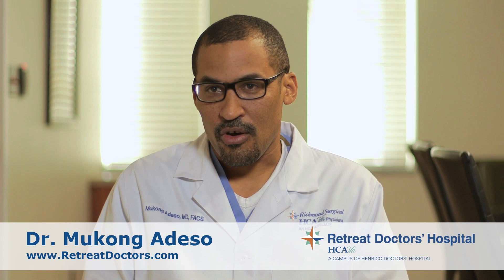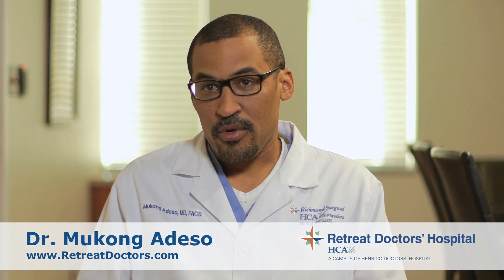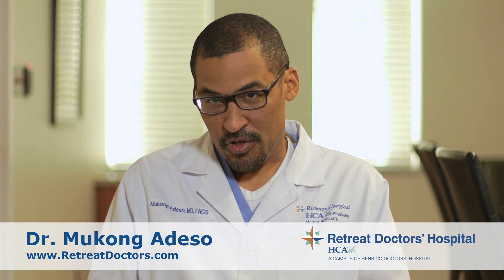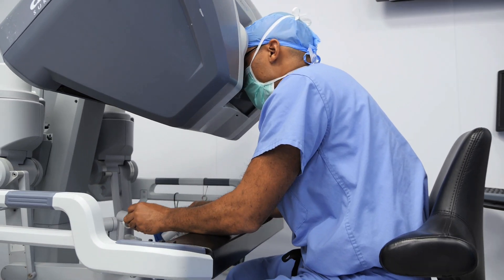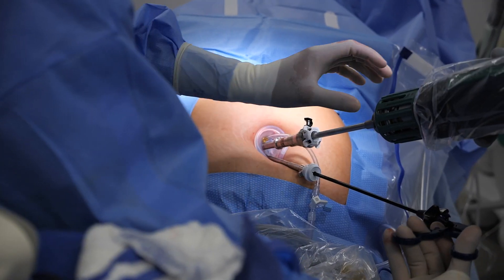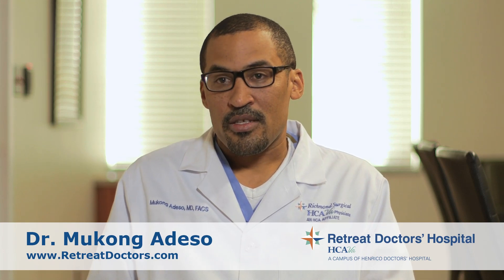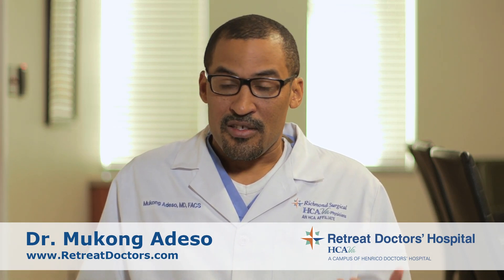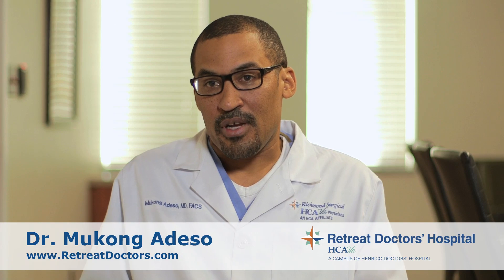Single Site Gallbladder Surgery - Retreat Doctors' Hospital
Dr. Mukong Adeso, general surgeon with Richmond Surgical and Henrico, Parham and Retreat Doctors' Hospitals talks about single site gallbladder surgery and how this minimally invasive procedure benefits patients. For more information about robotic surgery at Retreat Doctors’ Hospital visit us